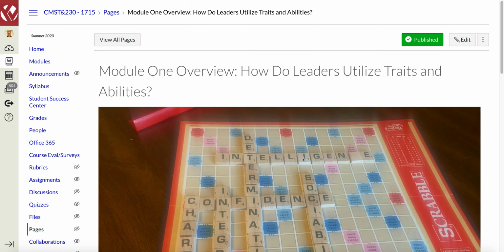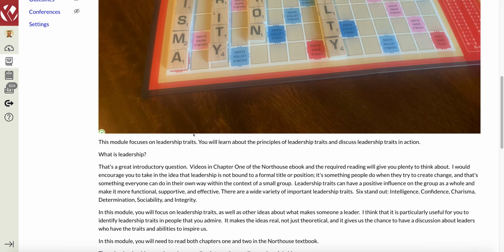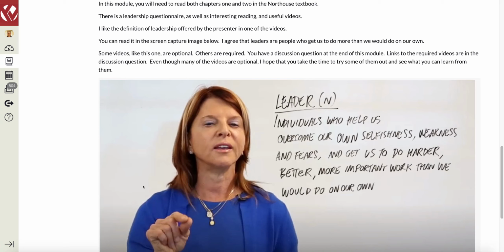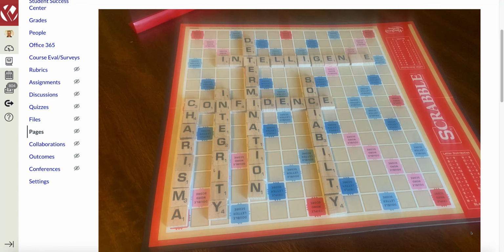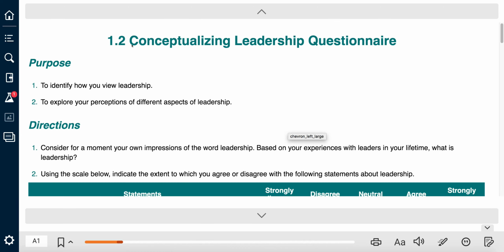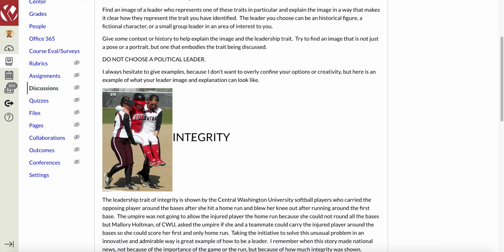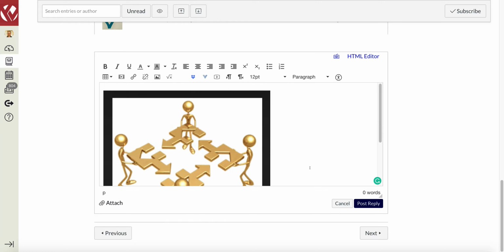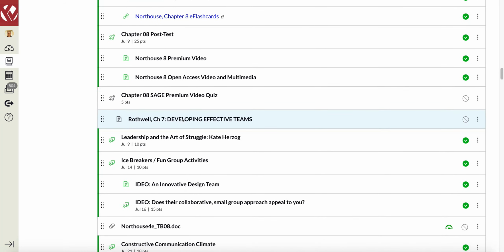CMST&230 orientation video - What's in a module?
Overview of what is in a module ... what to read, what to watch, assignments, etc.